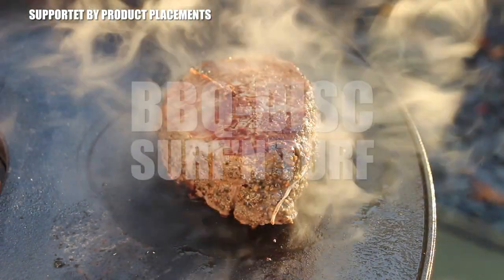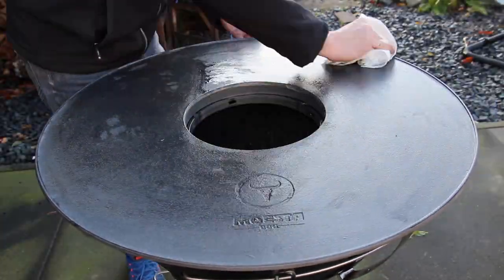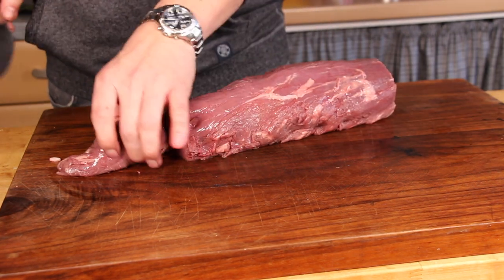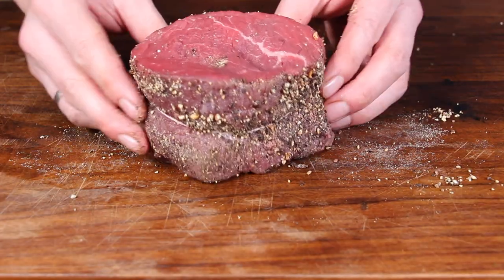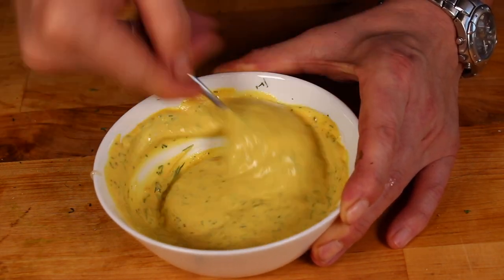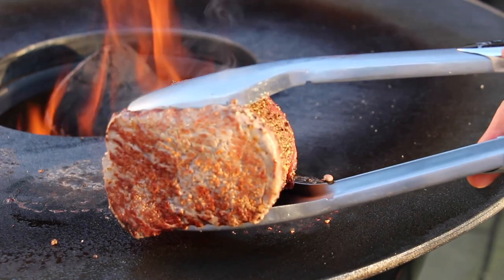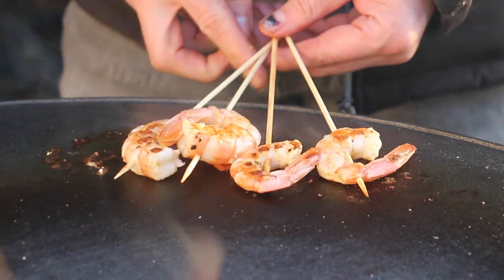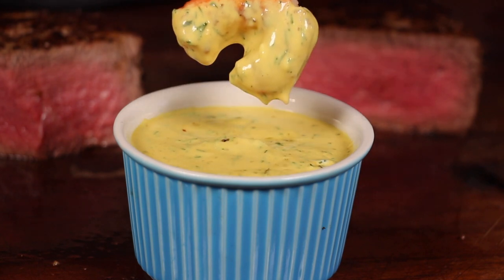BBQ-DISC SURF 'N' TURF- english BBQ-Video - 0815BBQ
1 $ Basic Membership - Your name at the end of the video
10 $ MERCH MEMBERSHIP - all from above + drawings and 0815BBQ merch
20 $ RUB MEMBERSHIP - all from above + 5 0815BBQ Rubs in one package
50 $ LIKE A BOSS MEMBER  all from above + a big package of merchandise

Moesta BBQ-Disc

INGREDIENTS:
beef
Salt and coarse pepper
4-6 shrimp

Marinade:
4 tablespoons olive oil
a little salt and pepper
Juice of half a lime
half a chili pepper

Sauce_
1 tsp honey
2 tsp mustard
2 tbsp sour cream
2 tablespoons chopped dill